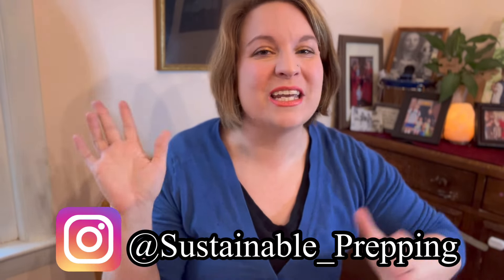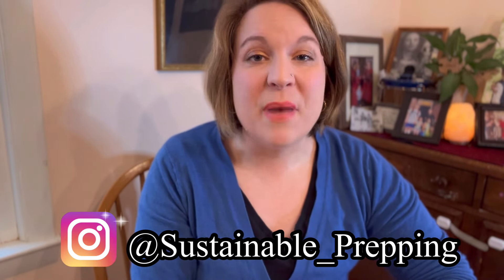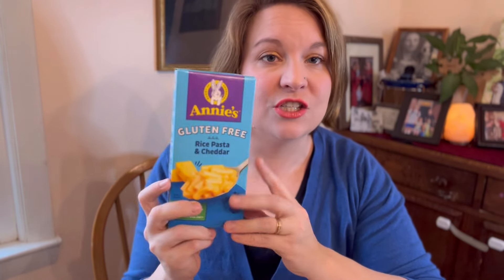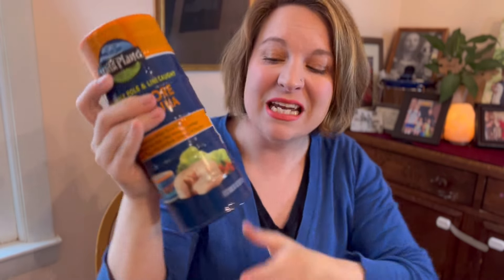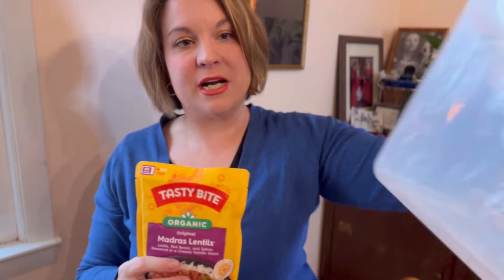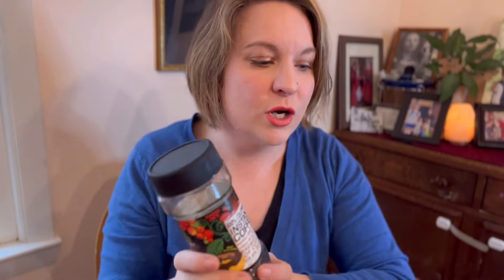Build Your Emergency Food Storage FAST | Prepper 101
If you are BRAND NEW to preparedness, or you are looking to review your gear, this is the video series for you! We are looking at how to quickly make progress in your preparedness journey through short, actionable videos. Today we are going over the very basics of building a FOOD STORAGE BOX.

There are lots of methods for building up your food storage. You can build up a thick working pantry, start tackling 6 months of grains and legumes, or plan weekly. For me, building a dedicated food storage box is a quick way to get 7 days of meals that you already eat ready and set up without extra cost or worry. These foods can be cycled into your everyday pantry and replaced every 6 months to a year.

While I am recommending starting with 7 days, ideally you’d move on to quickly having 2 weeks. From there you have enough breathing room to start planning for a 30 day food storage plan.
(Links to my course, FOOD STORAGE IN A WEEKEND and my free food storage playlists below).

BIG KEYS:
⭐ Store foods you already eat! If you’re buying new to you stuff, test it first!
⭐ Plan to add more water storage if you’re using lots of dehydrated/freeze dried food
⭐ Don’t forget to store dinks – coffee, tea, juice mix, rehydration powder
⭐ Keep It Simple. Save worrying about macros and calories for your long term food storage plan –this box is your quick start with grocery-store food that you can build TODAY.

Want some extra help getting your dedicated emergency food storage prepped and organized? Grab my Food Storage In A Weekend course that has video guides, print-outs, meal plans, and a rotation schedule to ensure your food storage never goes to waste.

🎶 All music and graphics licensed through VLLO 🎶
Portable Solar charger with weather radio
Portable solar charger (no radio)
Sawyer Mini water filter (for bags/travel)
Berkey Water Filter system (for home)
Excalibur 9 Tray Dehydrator
Food Saver with vacuum sealer attachment
Headlamps, 5 pack
Water Pouches
Food Brick (Vanilla Pound Cake)
Water brick